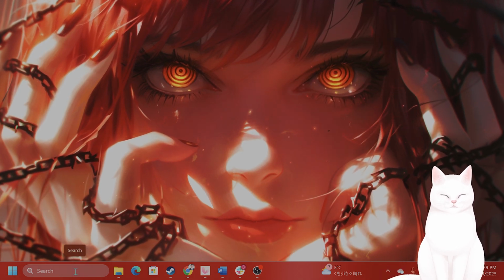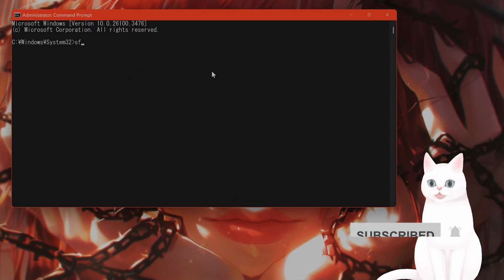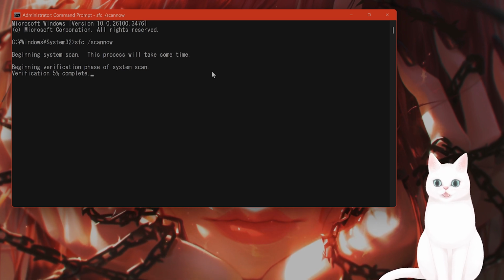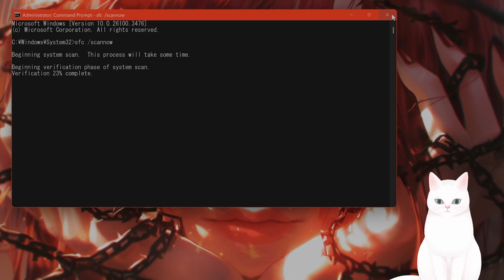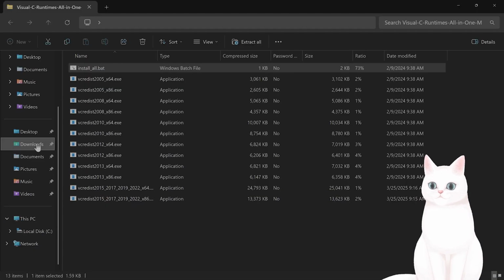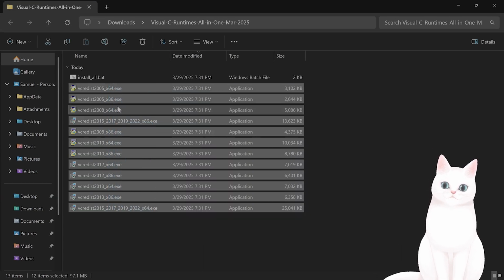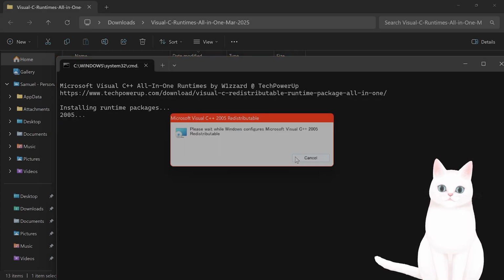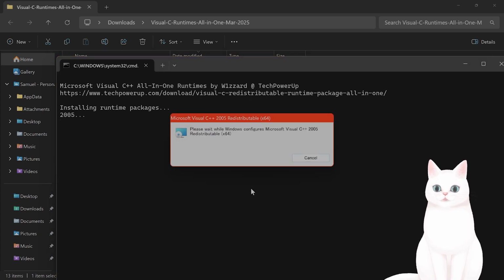How to Fix GTA 5 0xc00007B Error (2025 UPDATE!)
Having trouble launching GTA 5 due to the 0xc00007b error? This quick tutorial shows you how to fix the 0xc00007b error on Windows 7, Windows 10, Epic Games, and Social Club versions. Works for Battleye and Media Jio setups too!